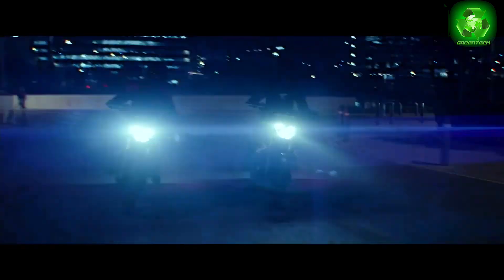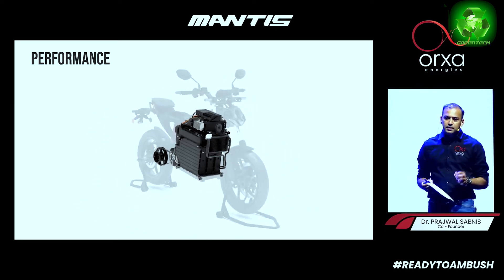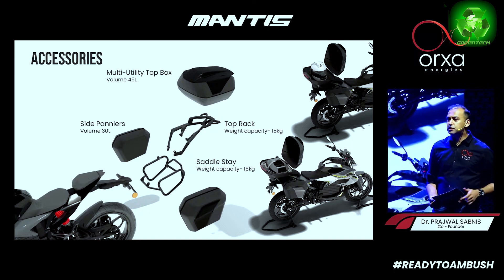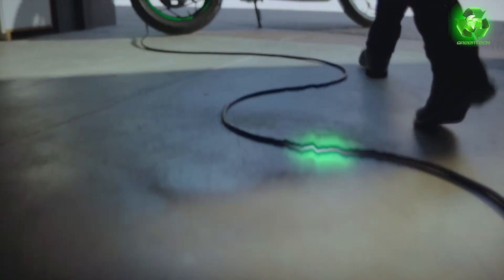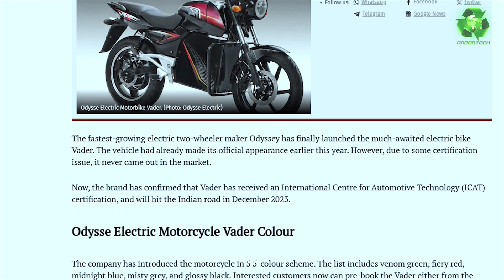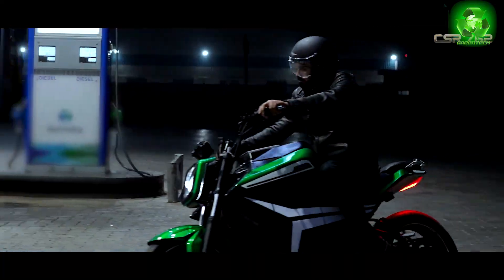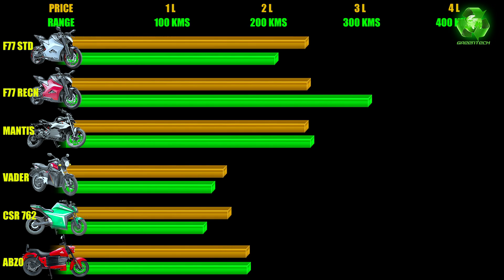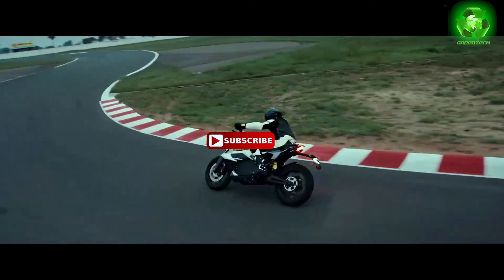Top 5 New Launched Long Range + High Performance Electric Motorcycles | Animated Comparision Chart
Top 5 New Launched Long Range + High Performance Electric Motorcycles